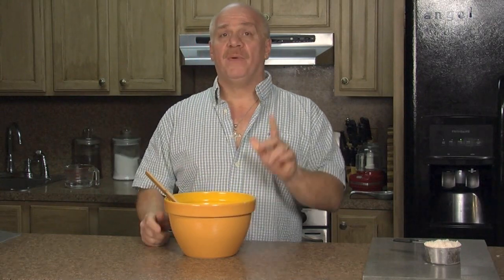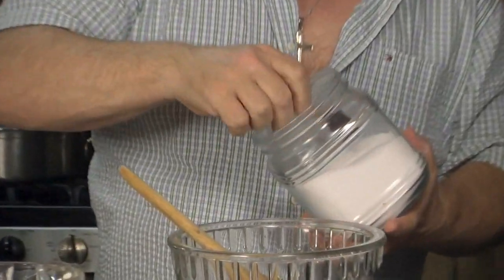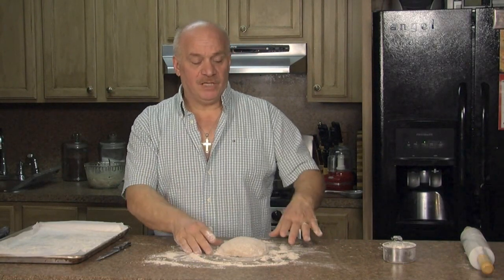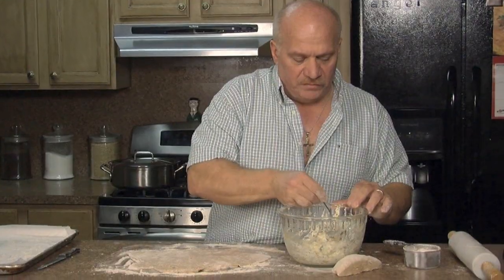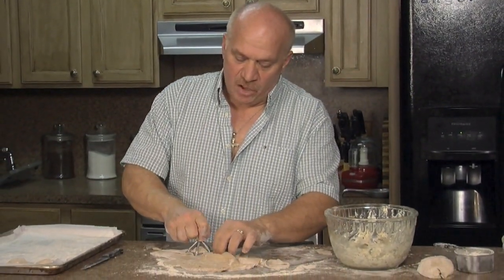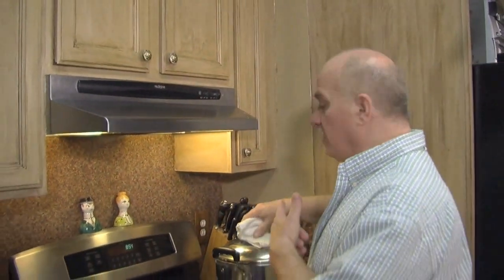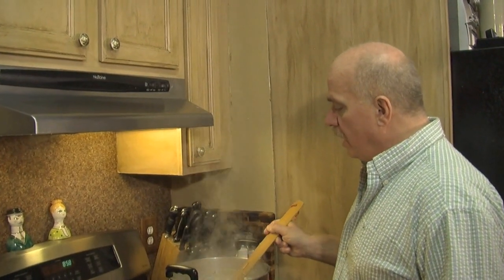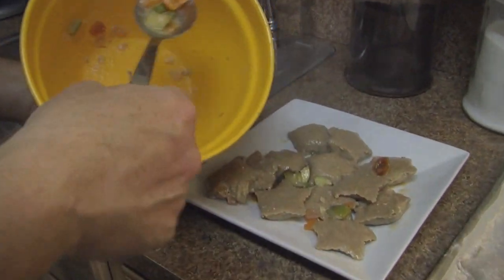Cooking with Johnny (Episode 6) Whole Wheat Ravioli with a Light Tomato Veggie Sauce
Here is our 6th Episode of Cooking With Johnny - Whole Wheat Ravioli with a Light Healthy Tomato Veggie Sauce

For Complete Details On Recipes & What's To Come Next on Cooking with Johnny.

"From My Past Memories, To Your Future Ones" - Johnny (John LaHara)

Also Look for me On:
Instagram, Twiiter (@Lahark), Pinterest, Google+, Facebook, LinkedIn (John LaHara)